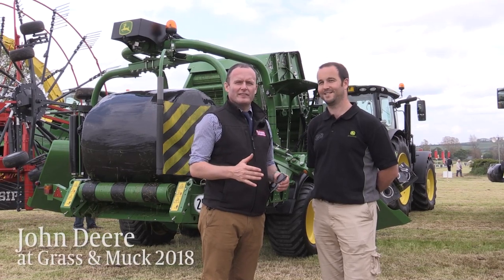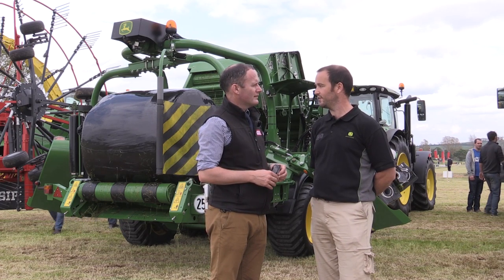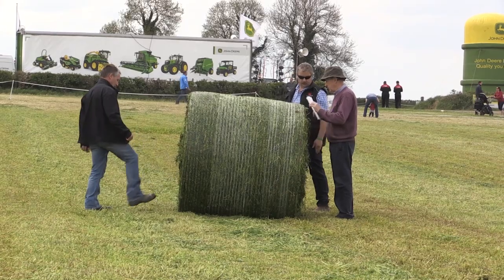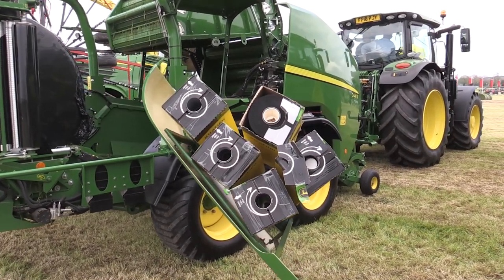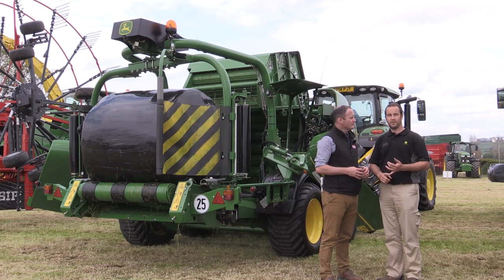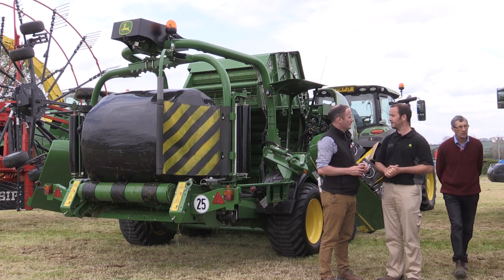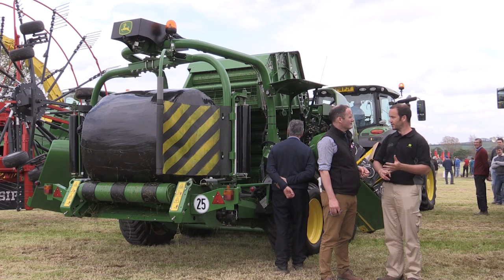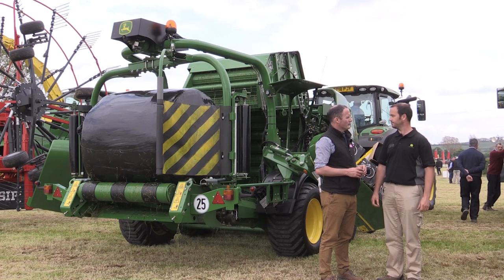John Deere at Grass & Muck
The John Deere demo from Grass & Muck 2018.